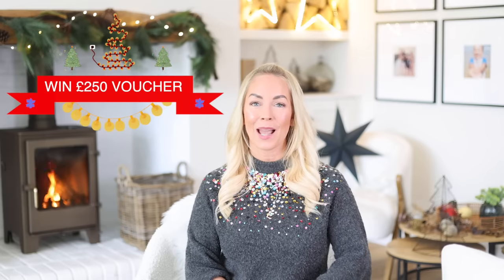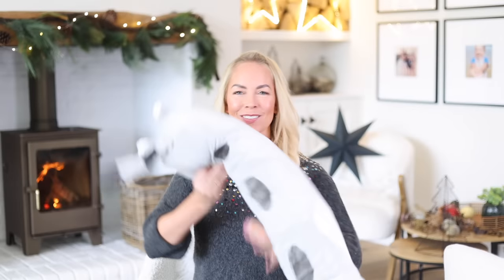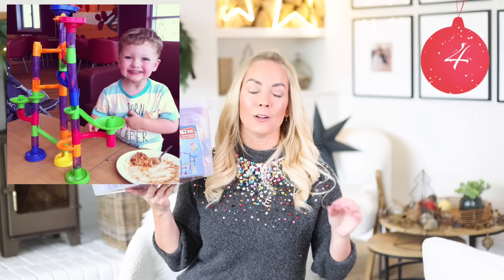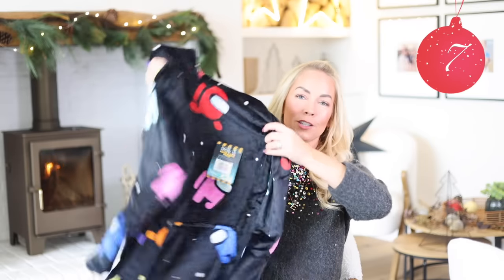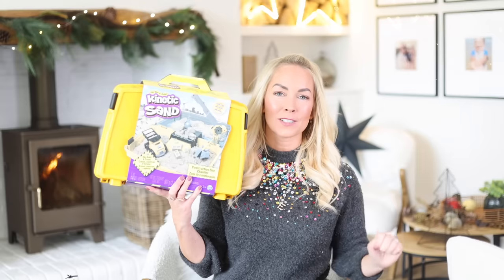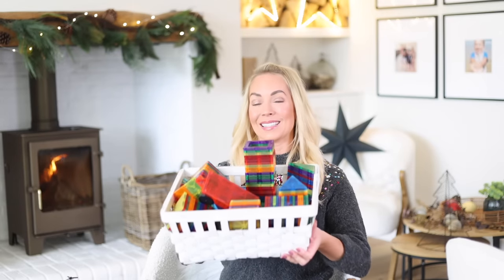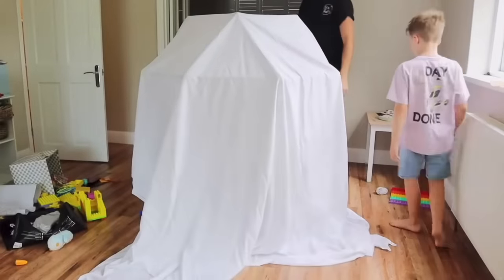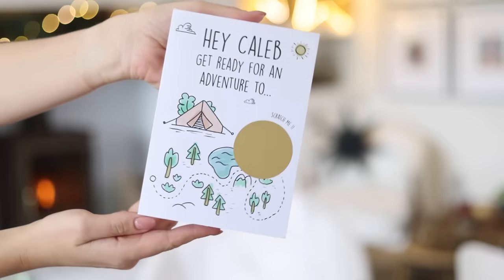50+ Gifts Your Kids Will LOVE This Christmas! ULTIMATE Kids Gift Guide 2023. What I've Got My Kids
It's finally here! 50+ Christmas Gift Ideas for Kids that I think they will LOVE for 2023. I hope you enjoy it - please add any suggestions that you have to the comments. Thank you so much as always for watching x

A winner will then be chosen and announced on 2nd December in the comments of this video.  Good Luck! ❤️

1. Squishmallow
Long Squishmallow
2. Ohuhu Pens
3. Posca Pens
4. Marble Run
5. Aquagelz
6. Washimals
7.  Oodie
Avocado Oodie
Girl Oodie
8. LEGO Classic Brick
Ocean LEGO
9. Kinetic Sand
Ice cream set
10. Playmags
Playmate Cars
11. Tie Dye Kit
12.  Fort Kit
13. Sweetie Jewellery making kit
Pizza Cookie set
14. Scratch card - Etsy
15. Wooden Cutting Fruit
16. Basketball game alternative £26.99
17. Bitzee
18. Play doh vet playset
19. Microscooter
21. Toniebox Starter Set Tonies storage case
22. Dryrobe
23. Leapfrog Ice cream cart
24. Play kitchen Play Market Stall
25. Football Kit - various online.
26. Brio Train set
27. Car Garage
28. Cocomelon Baby JJ doll
29. Little Live Pets
31. Nintendo Switch
33. Fidgets - Rubix Cube Storage
34. Cardboard House
35. Happy Nappers
36. Grabolo
37. Dobble
38. Uno
Uno Flip
39. 5 second rule relay game second rule original
40. Marvel Guess who
41. Chicken vs Hotdog game
42. Pensilly
44. Think Words
45. Card Holder
46. Manifest for kids
47. Crocs
48. Football Goal giant Goal
49. Trampoline
50. Gymnastics bar blue bar pink
51. Barbie Dream House
52. Barbie Campervan